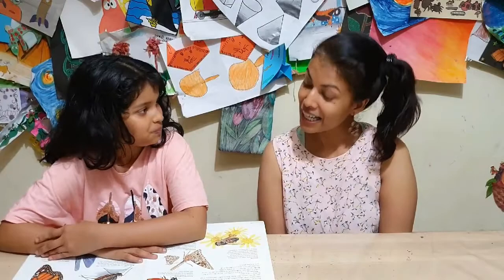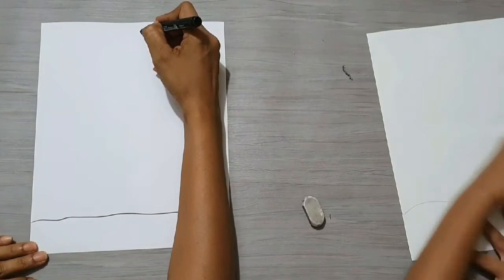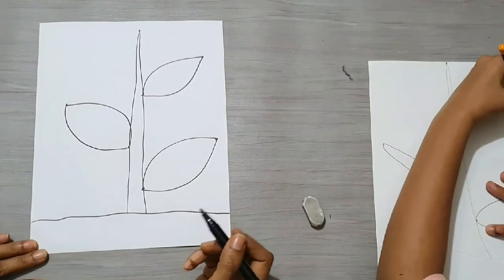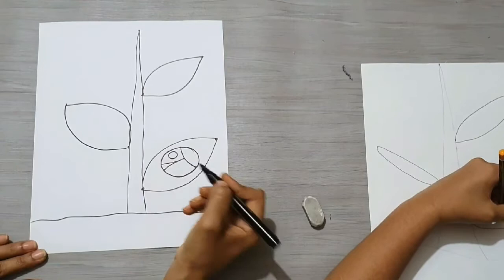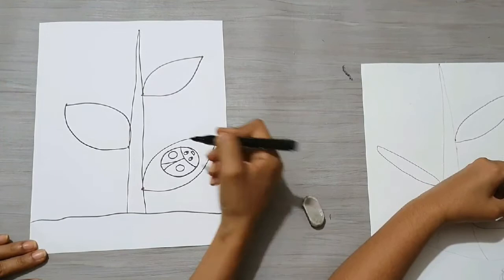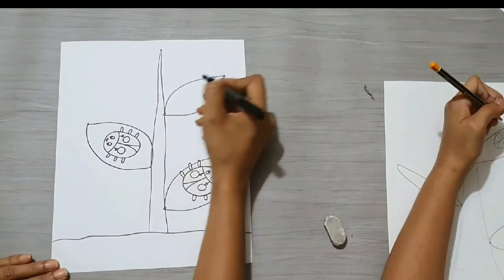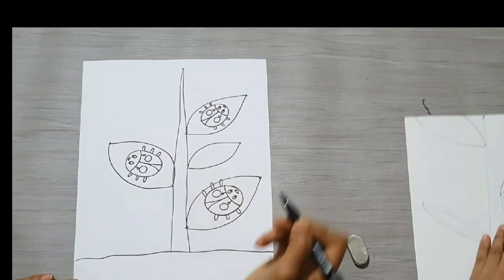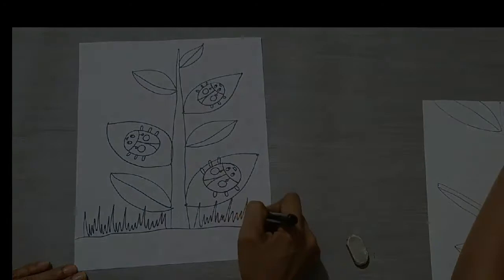How To Draw Ladybugs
Watch the easy to follow instructions on how to draw a ladybug. It's so simple. Try it!